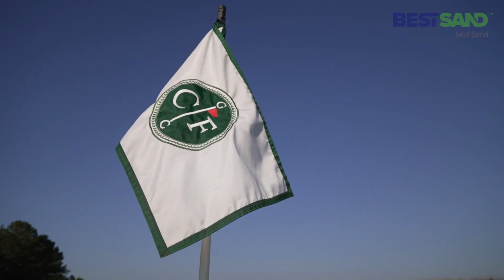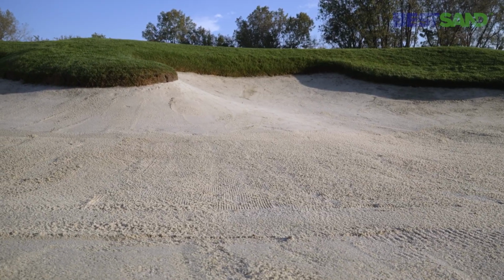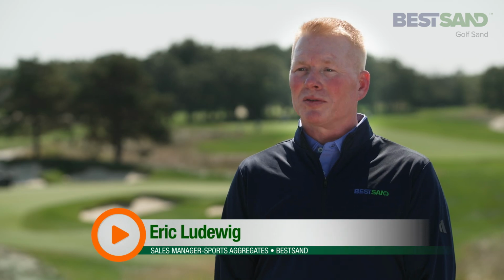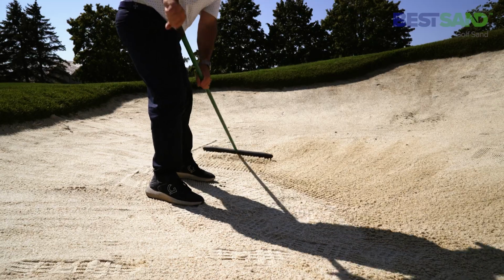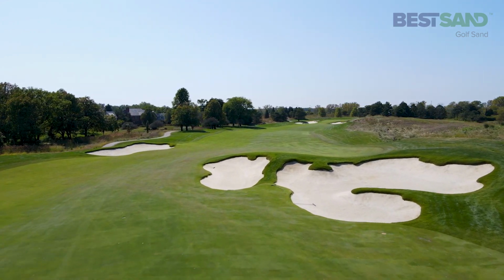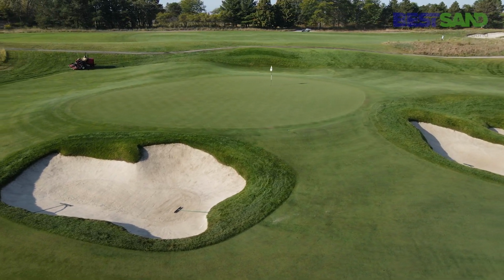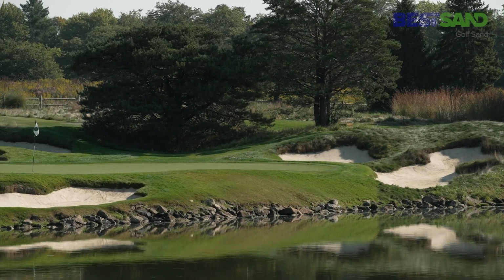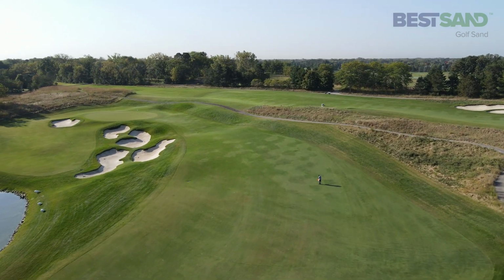Bunker Upgrade at Conway Farms Golf Club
Conway Farms Golf Club recently underwent a renovation, part of which was upgrading their bunkers. Connor Healy, the Superintendent, tells us why they chose to use Pro/Angle sand in their new bunkers, highlighting some of its benefits.